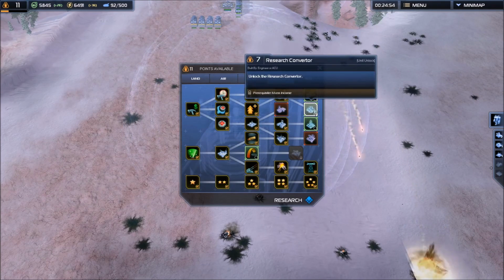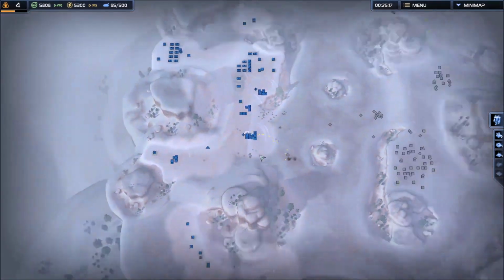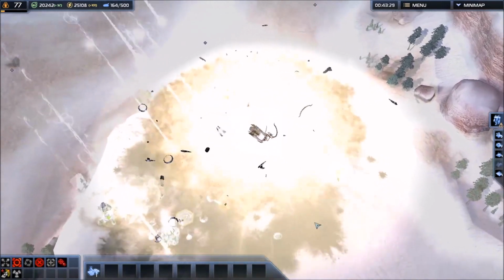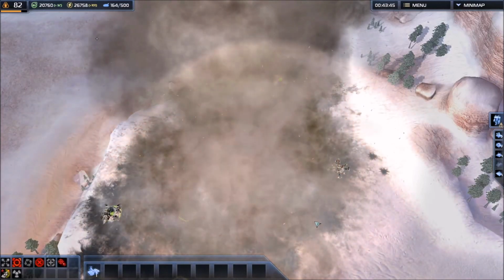Dad on a Budget: Supreme Commander 2 Review